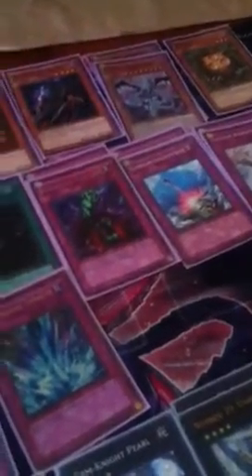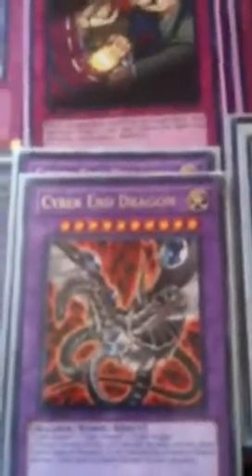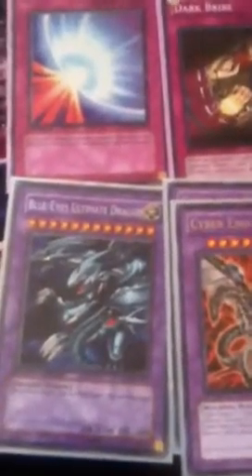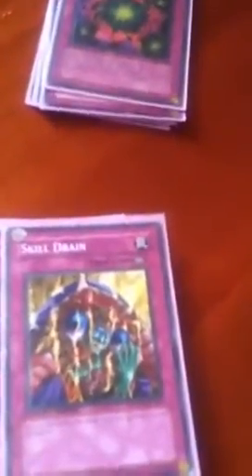GK deck list NAWCQ 2012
This was uploaded from an iPhone. Sorry guys bear with my sniffles